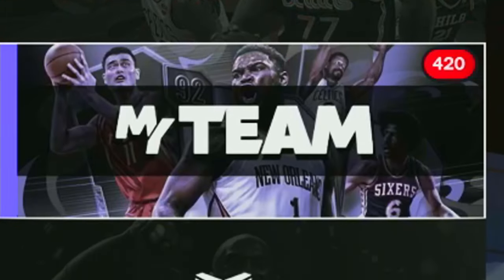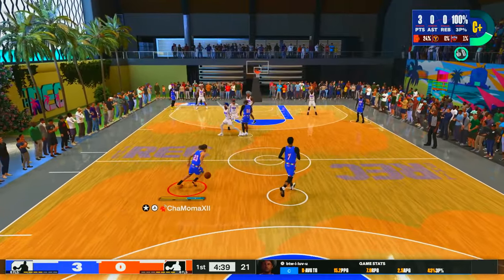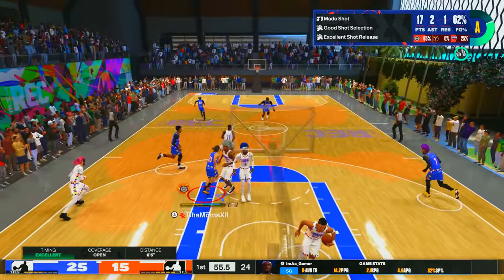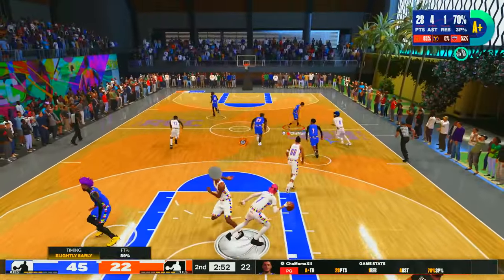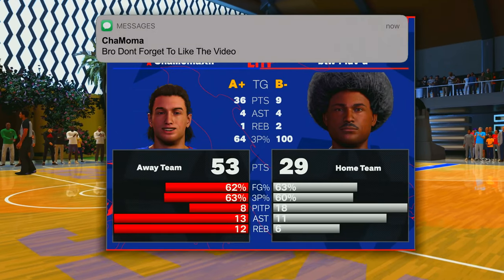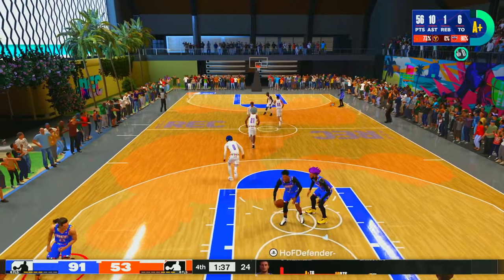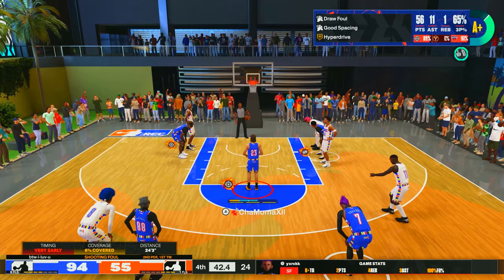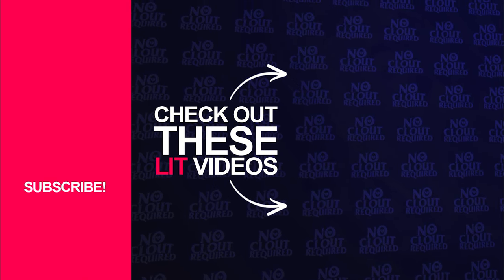This CAITLIN CLARK BUILD is LETHAL has REC PLAYERS RAGING on NBA 2K24!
CAITLIN CLARK NCAAW BASKETBALL IOWA INDIANA FEVER
STEPH CURRY NBA 2K24

STREAMING NBA GAMES LIVE on PLAYBACK
FOR NBA GAMES/LEAGUE PASS & VC

 MERCH 🥼:
NO CLOUT REQUIRED

ChaMoma Build:
ChaMoma Dribble Moves:
ChaMoma Jumpshot: